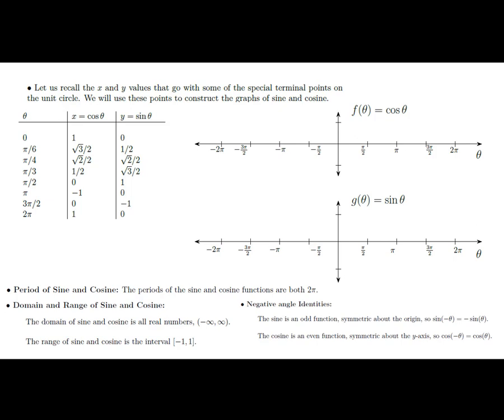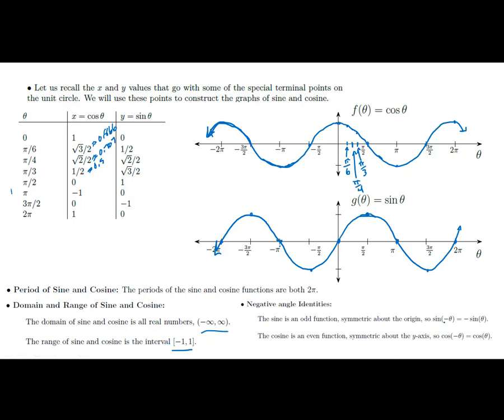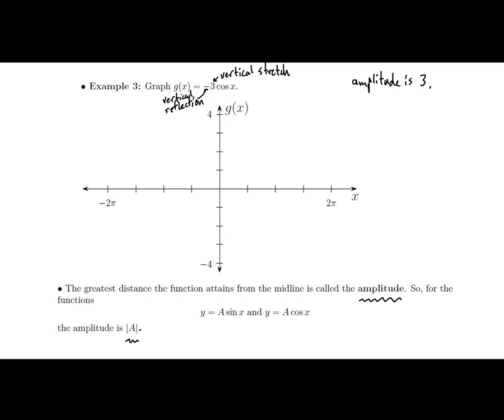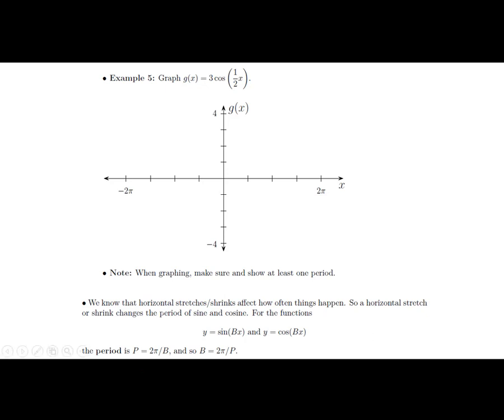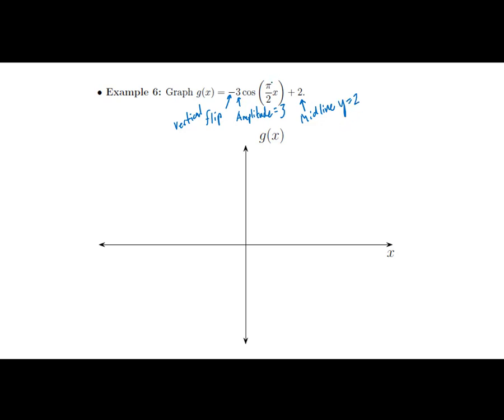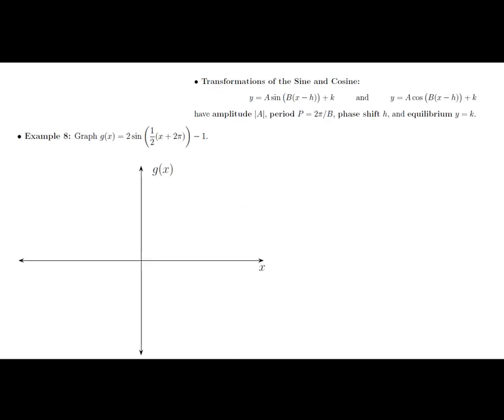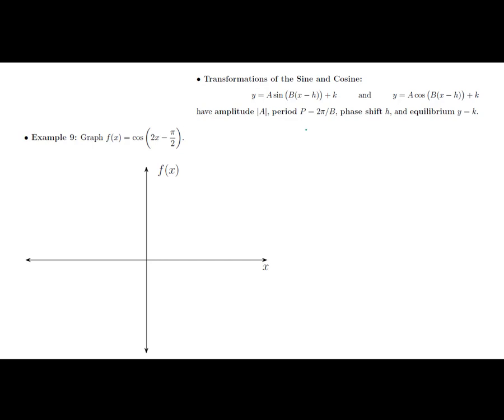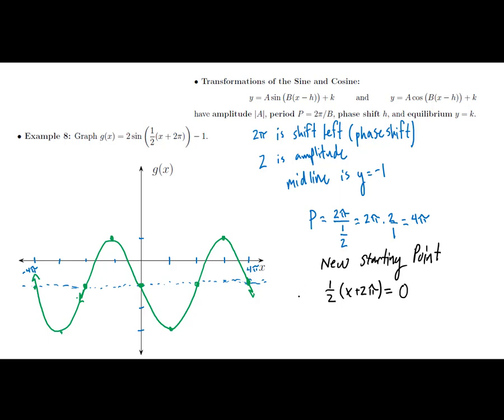Section 6.1 Graphing Sine and Cosine Functions 2